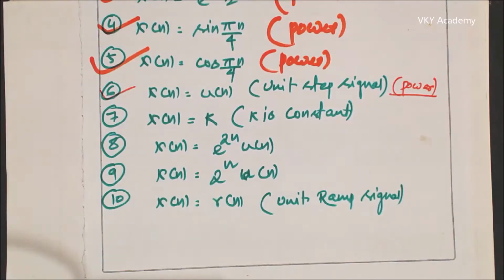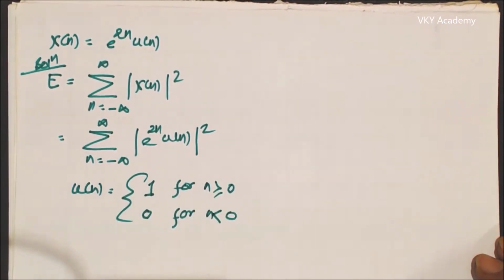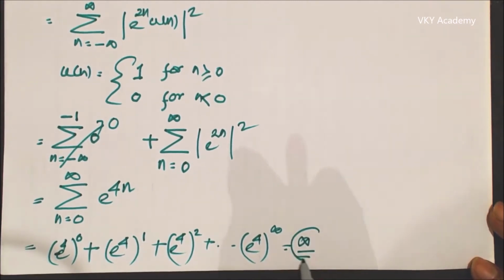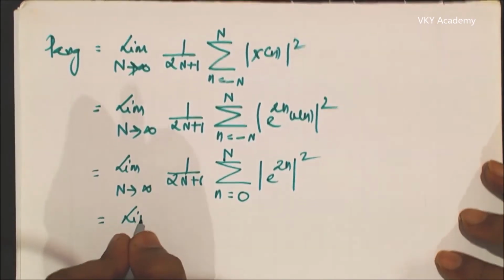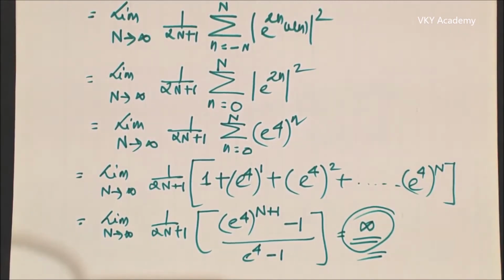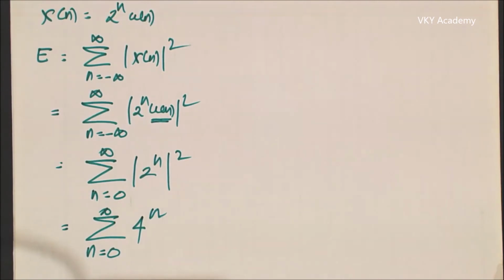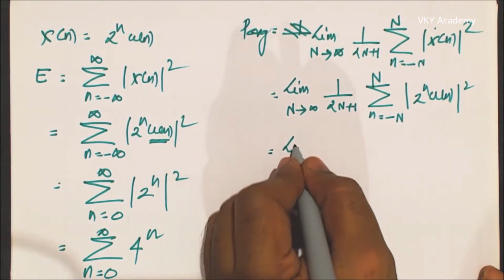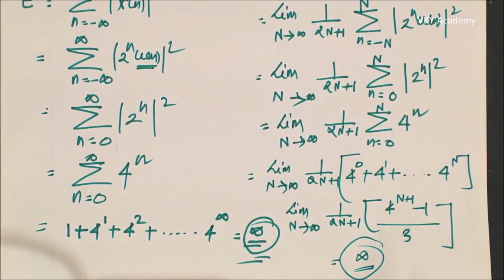Numericals(8,9) | Neither Energy nor Power Signals (NENP Signals) | Signals and Systems | DTS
Reference Books :
SIGNALS AND SYSTEMS Kindle Edition by Nagoorkani (Author) Format: Kindle Edition
Signals and Systems Paperback – 8 March 2010
by A Nagoorkani (Author)
Signals and Systems, As per AICTE Paperback – 1 January 2019
by V. Krishnaveni (Author), A. Rajeswari (Author)
GATE 2021 - Guide - Electronics and Communication Engineering [Print Replica] Kindle Edition